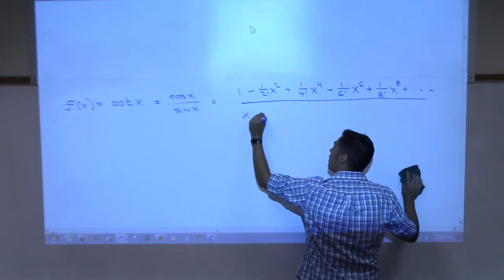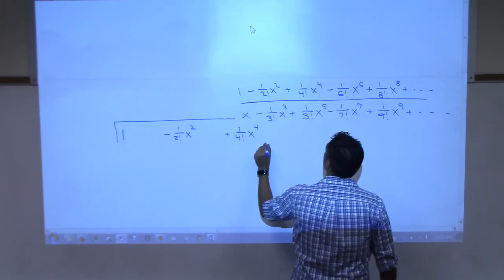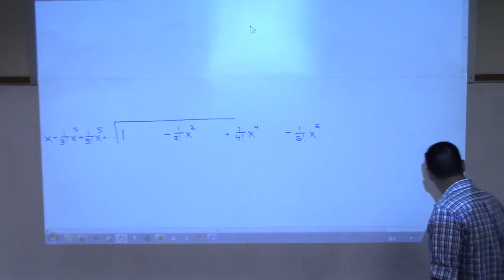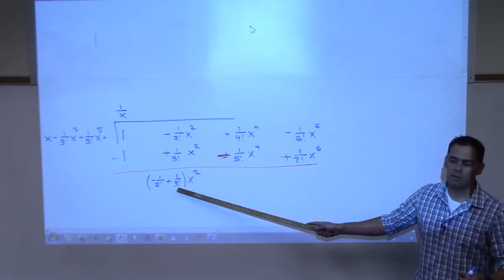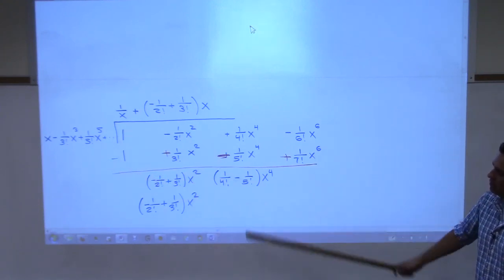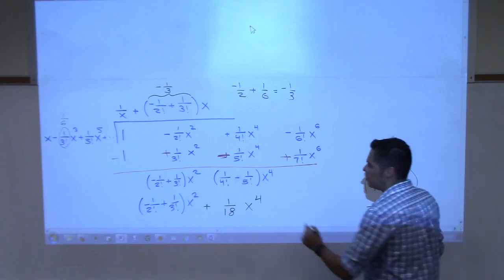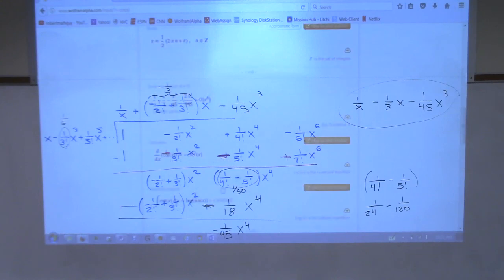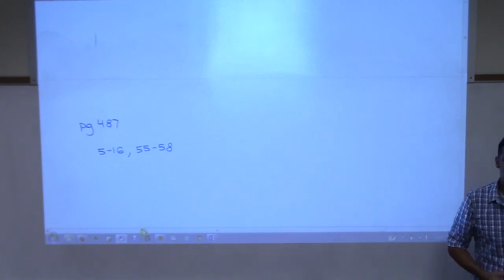2414 8-7 Taylor and Maclaurin Series part5